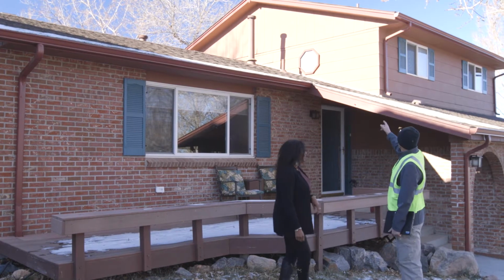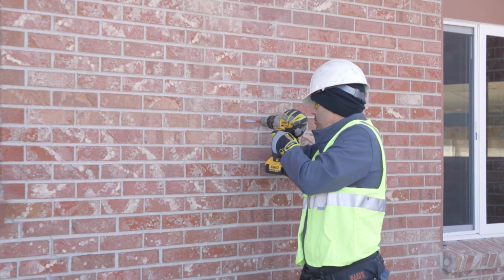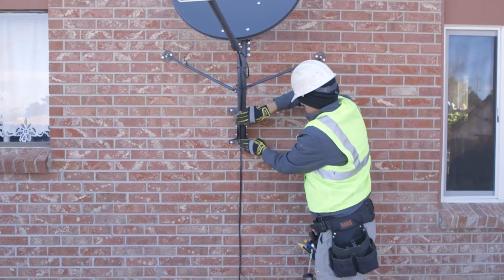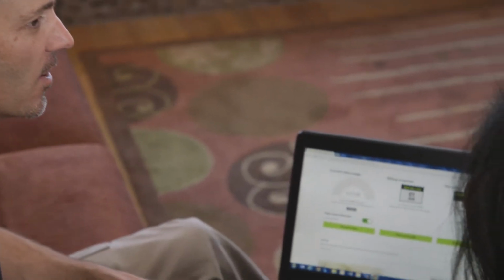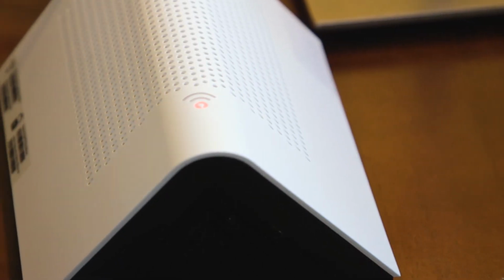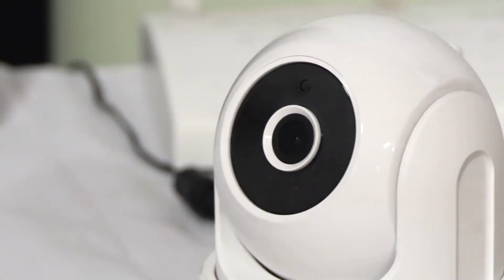What to expect from your Viasat Internet installation